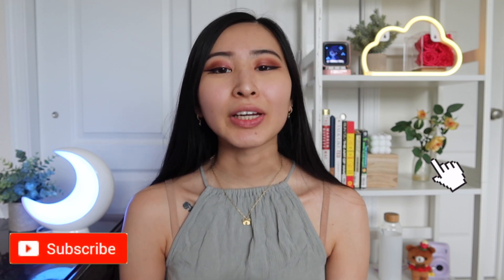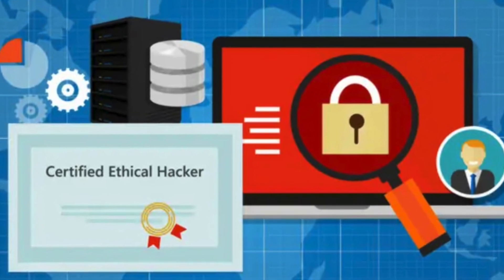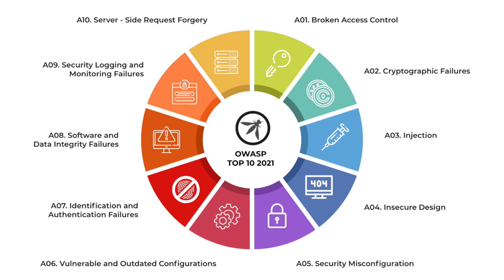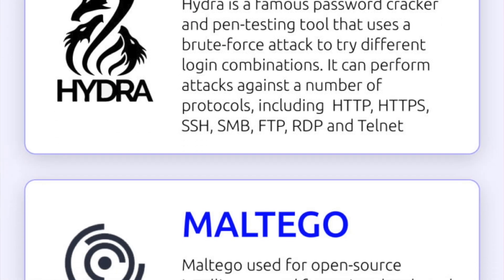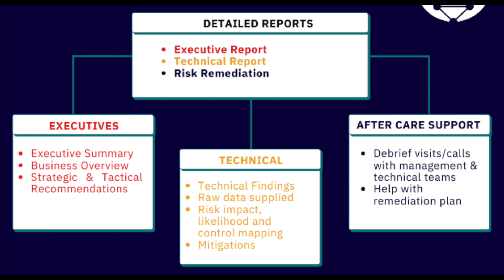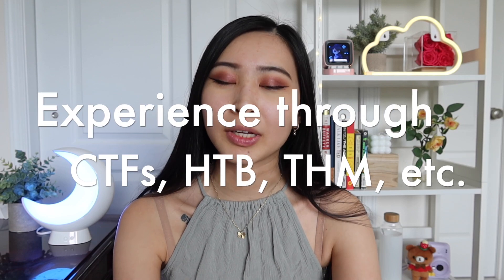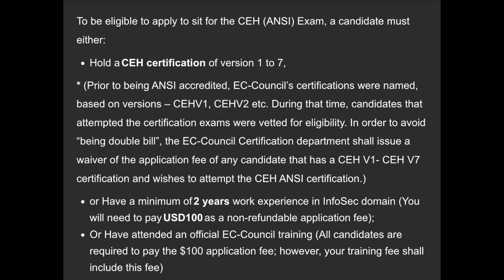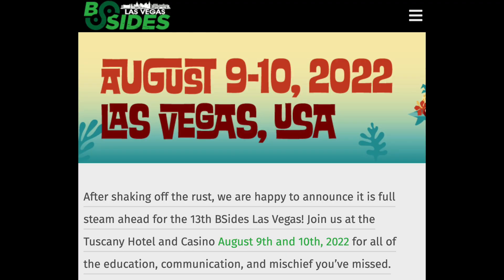How to Become an Ethical Hacker in 2022: Best Skills for Ethical Hacking, Certifications, Tools, etc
Amazon favorites:

Thank you so much for your support! All opinions expressed in videos on this YouTube channel are solely my own, and do not express or reflect the views or opinions of my employer.

Timestamps:
Intro: How to Become an Ethical Hacker (0:00)
Skills needed as an Ethical Hacker (0:31)
Experience with CTFs, HTB, THM, etc (3:26)
EH Education: Degrees/Bootcamps (5:54)
Ethical Hacking Certifications (8:07)
B-sides and Cyber Security Conferences (11:57)
Creating your own Walkthrough Blog (12:42)